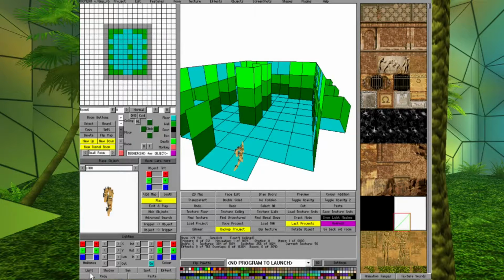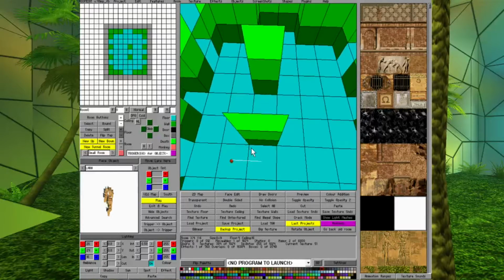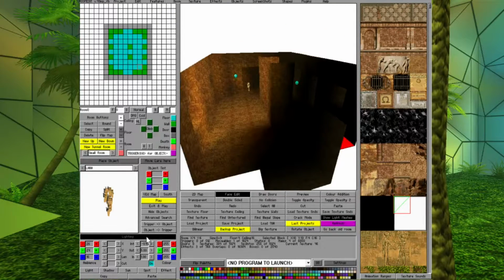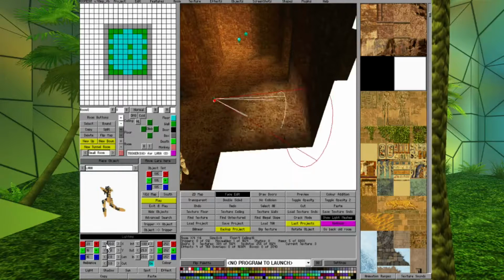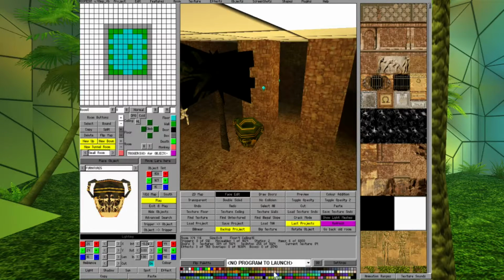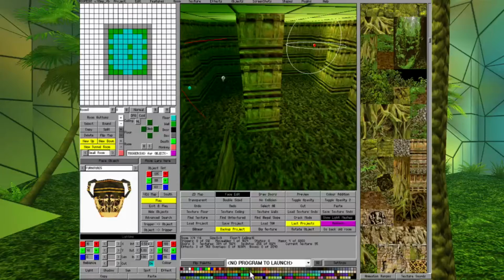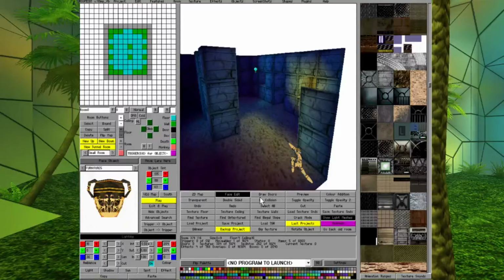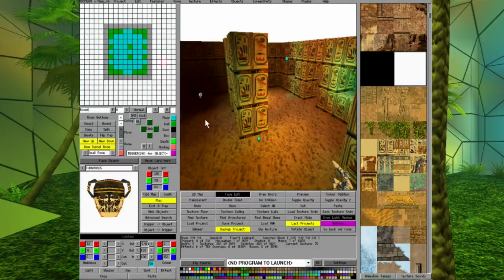TRLE Tutorial 5: Lighting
This is the fifth in a series of Tomb Raider Level Editor tutorials. This tutorial includes information on how to utilise the 5 different types of light bulbs, as well as object lighting and also, how to experiment with different lighting colour schemes to create atmosphere in your levels. The second half of this tutorial focuses on lighting, ‘AgentXP style’, which means lots of colours, as that’s my preference! :-)